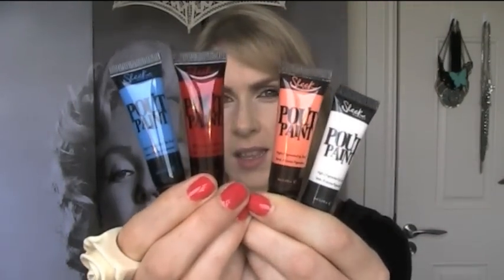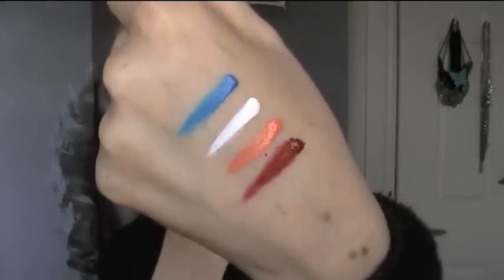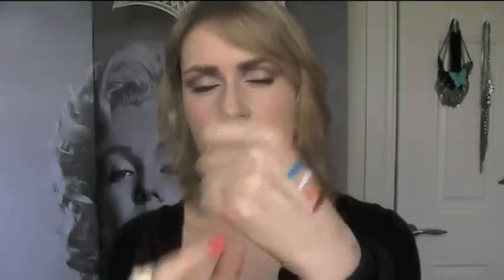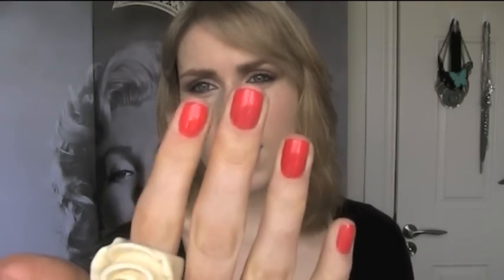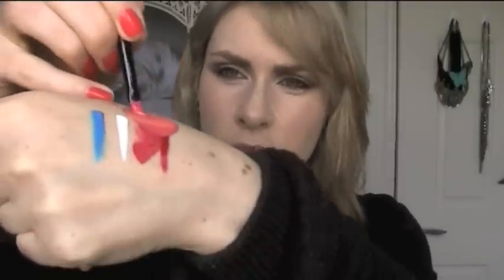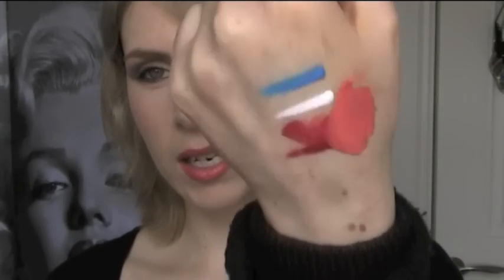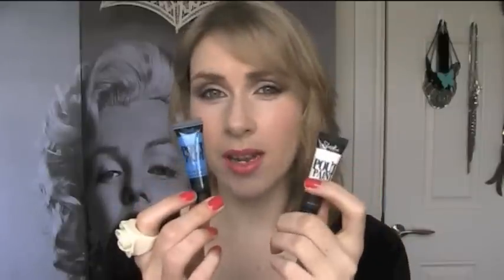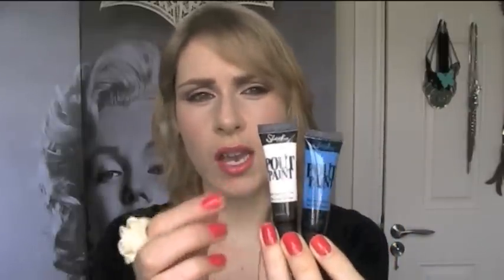Pout Paints by Sleek Makeup; Review & Demo.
Non-makeup twitter .

Website (Makeup) .

Siobhán.
xx